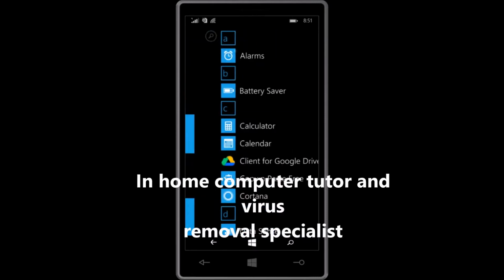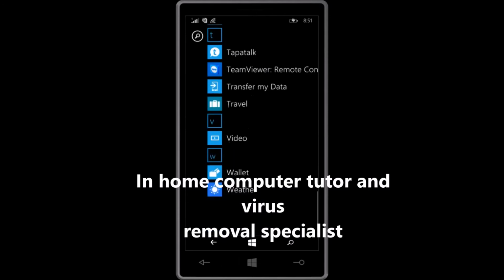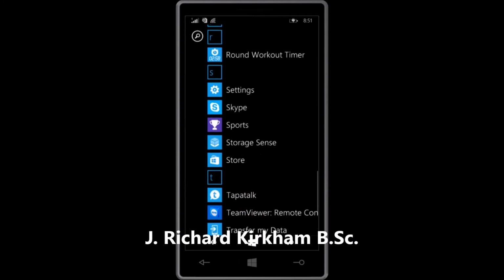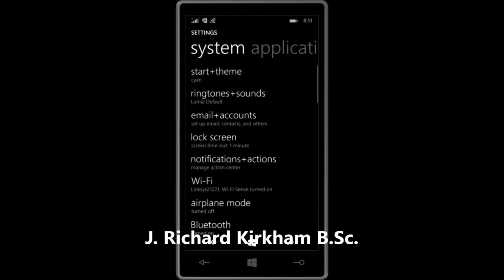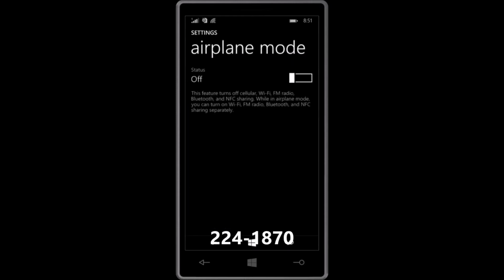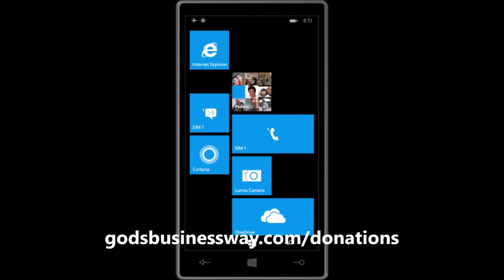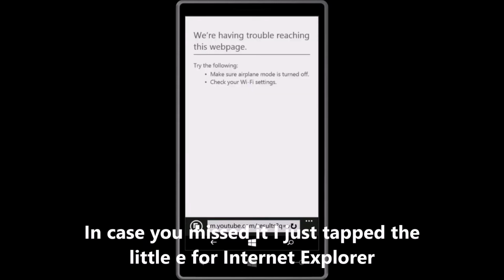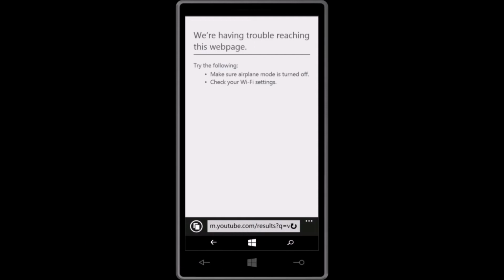How to Switch From Desktop View to Mobile View Windows Phone Video by InHomeComputerHelp com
I demonstrated how to switch from desktop view back to mobile view with a Windows Phone, but this will probably work on a Android phone as well

Honolulu Hawaii and all of Oahu call or text dual certified teacher, in home computer, cell phone and tablet tutor J. Richard Kirkham B.Sc. 224-1870